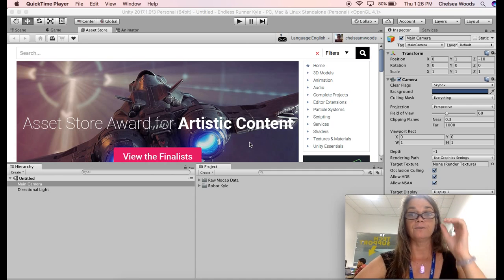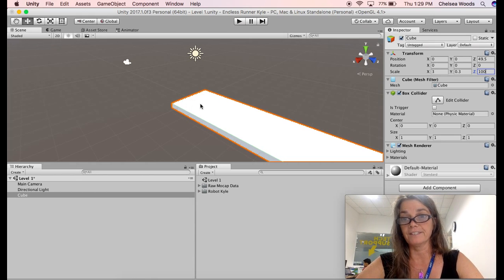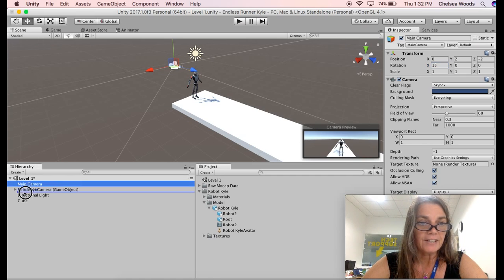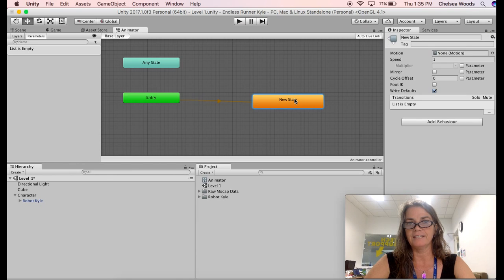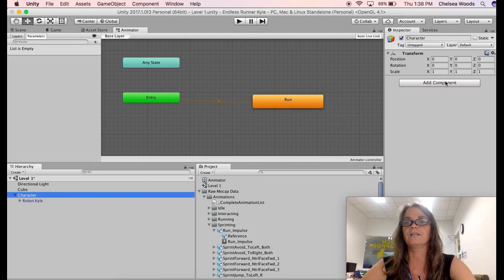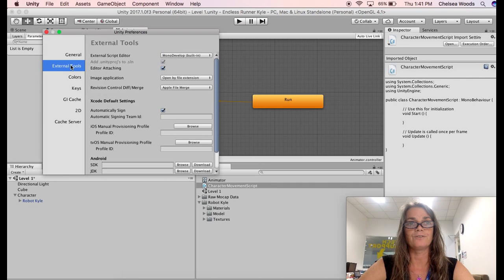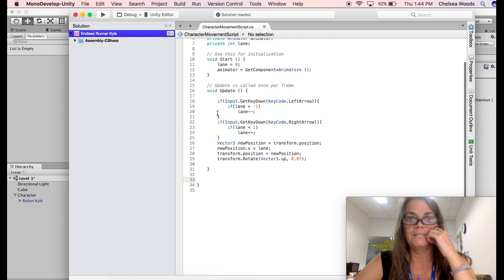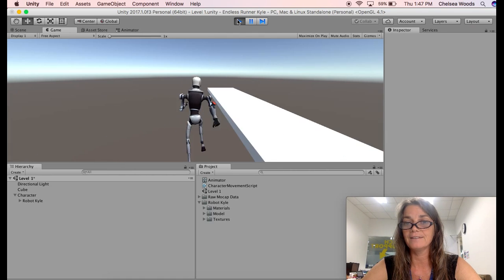Endless Runner Kyle Tutorial 1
In this video, two Unity Assets are already imported to a new 3D Unity Project: Space Robot Kyle and Raw Mocap Data for Macanim.

The video shows creating a cube and shaping it to be the running platform; changing the settings for Robot Kyle to humanoid and create avatar from this model before adding him to the scene; adding Kyle to the scene, positioning Kyle, the camera, and the platform; making the camera a child of Kyle (so it follows Kyle); creating an empty, calling it Character and adding Kyle to it, creating an animator controller with a run animation and attaching it to Character; adding a capsule collider, creating the movement script that keeps Kyle in 3 lanes controlled by the arrow keys and attaching it to Kyle.

View the written instructions in the Endless Kyle section of this notebook